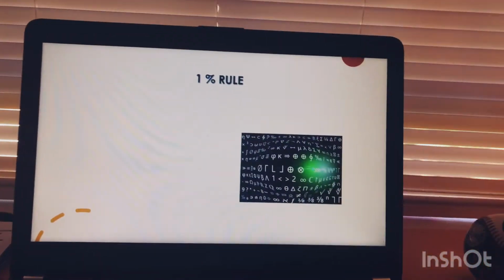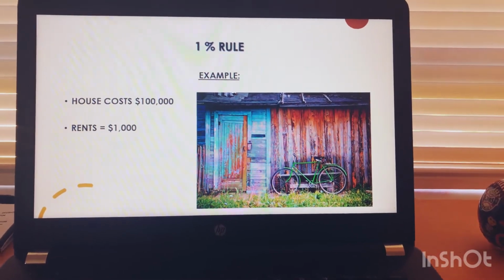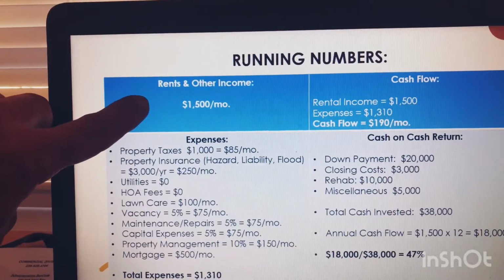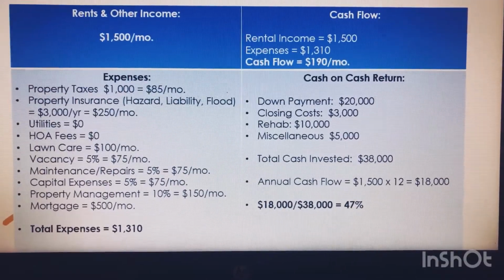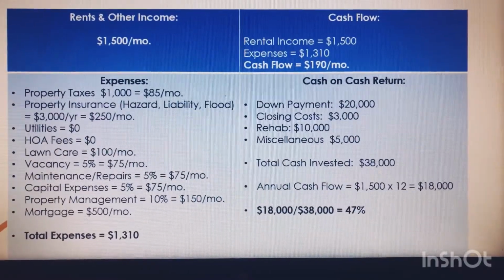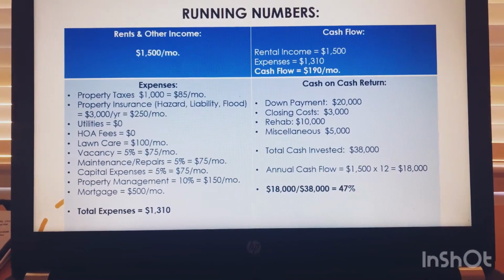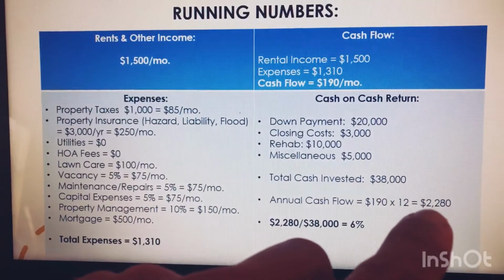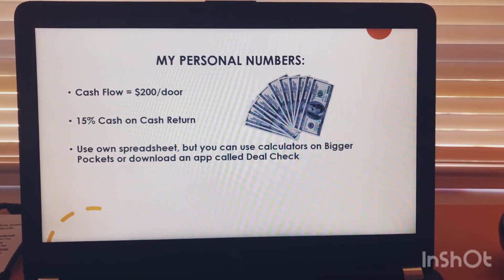Step 2: Running Numbers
Step 2 in the real estate process is learning how to run numbers on a property. In this video we go over the 1% rule, then break down all the numbers that you should figure into your calculations to make sure your property can cash flow and give you a good return on your investment.